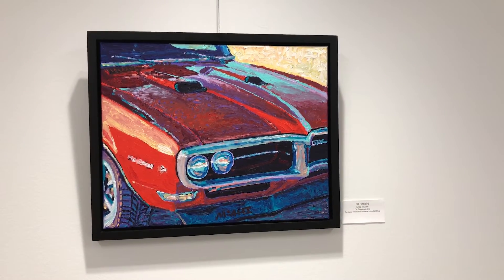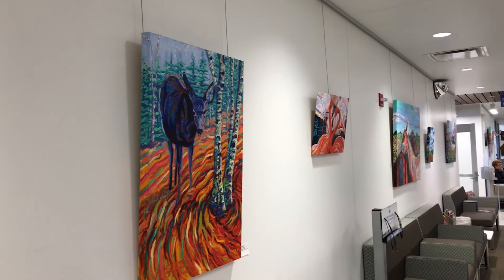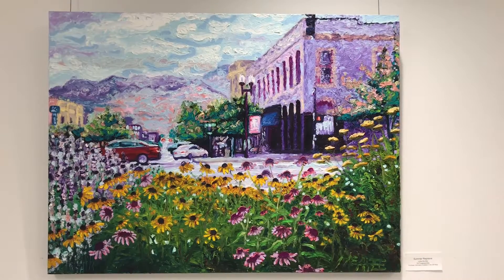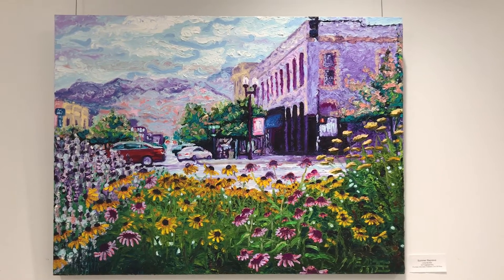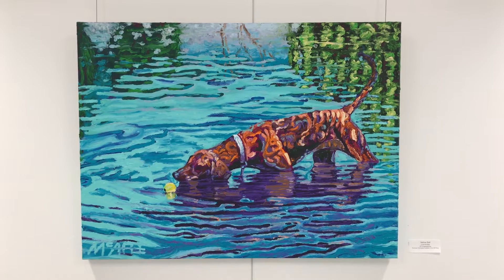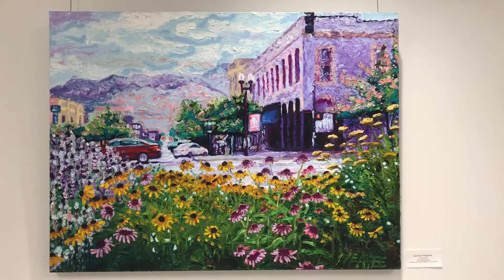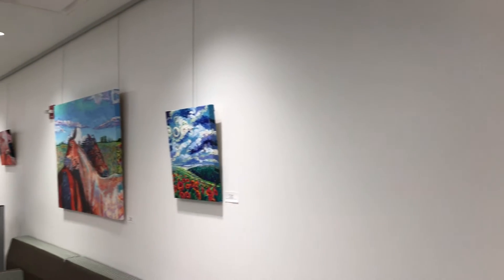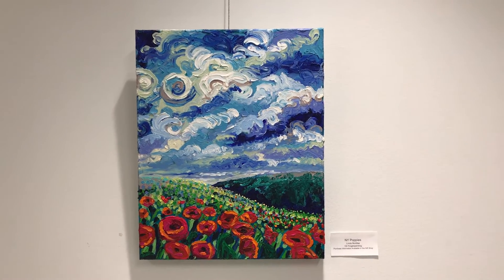Snow Horse Art Gallery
The Davis Arts Council Snow Horse Art Gallery is located in two locations, Davis Conference Center and Intermountain Layton Hospital. Hospital Administrator, Judy Williamson, talks about the importance of art in the hospital and how art plays a part in healing and recovery.